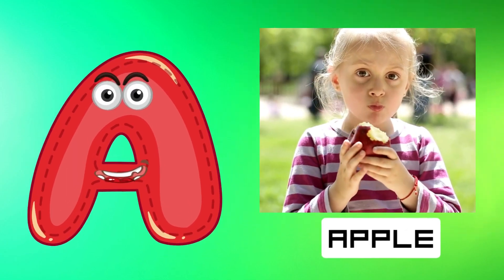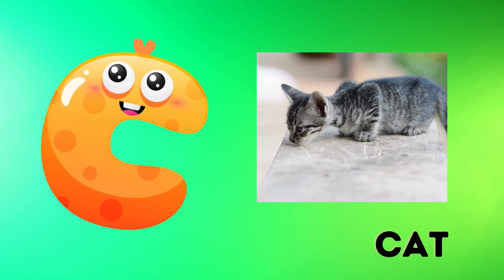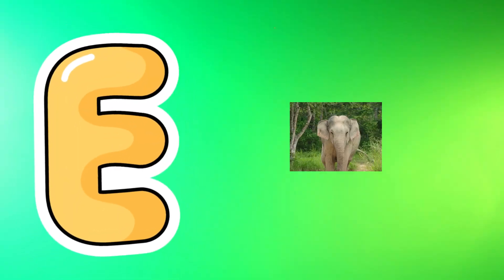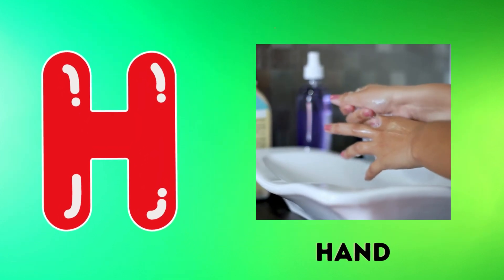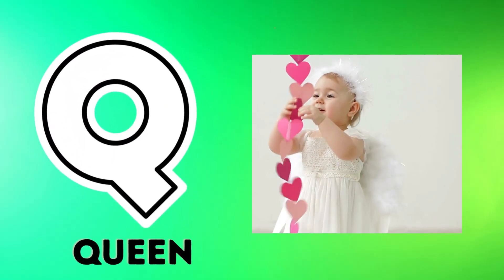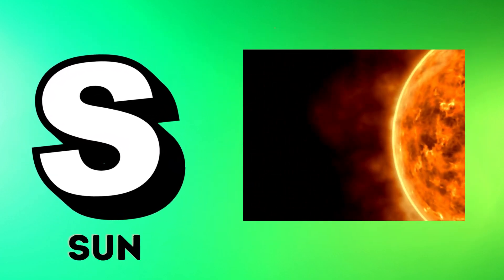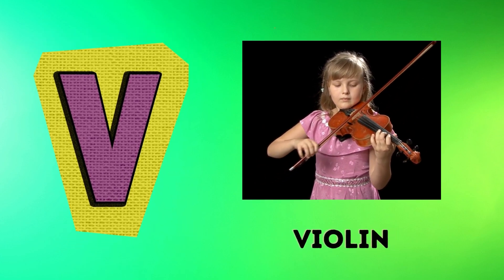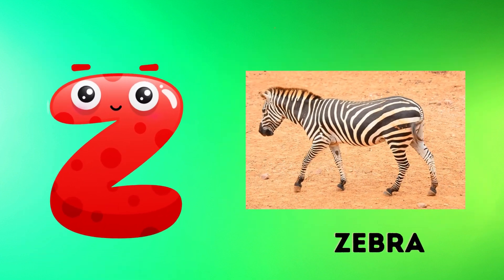Abc Song | Abc Phonics Song For Toddlers | Alphabet Song for Kids | A for Apple | Nursery Rhymes